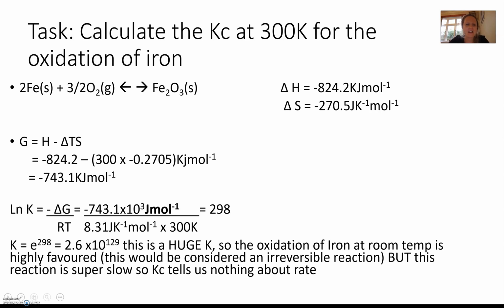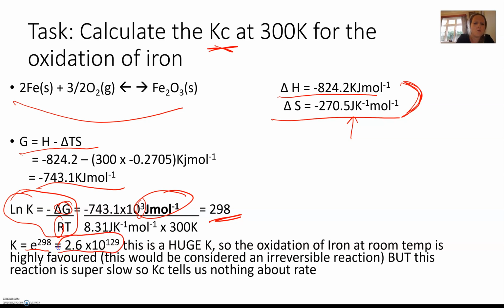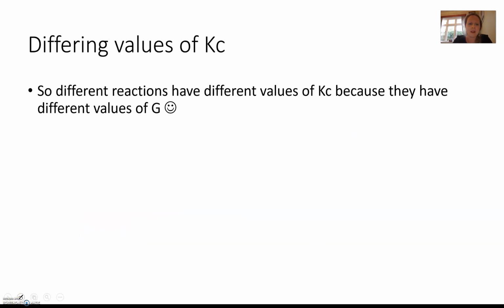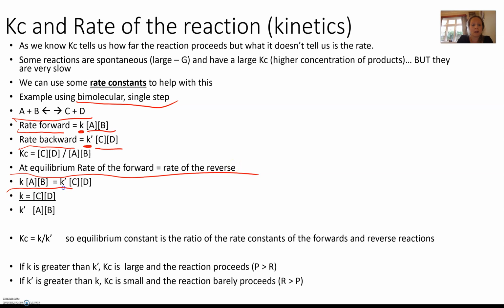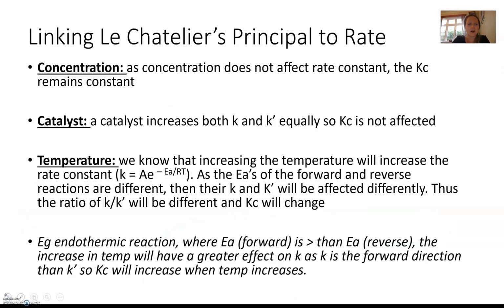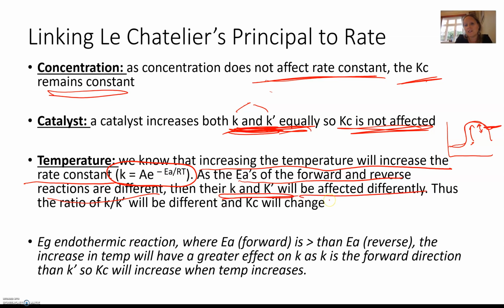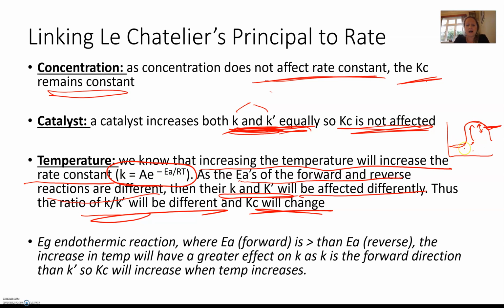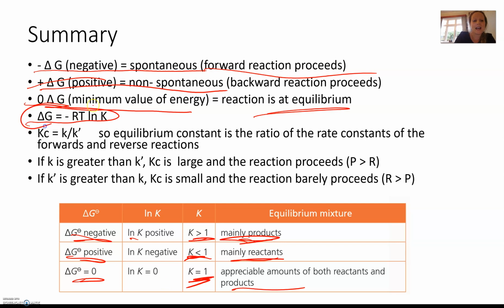Topic 17 Equilibrium PART D